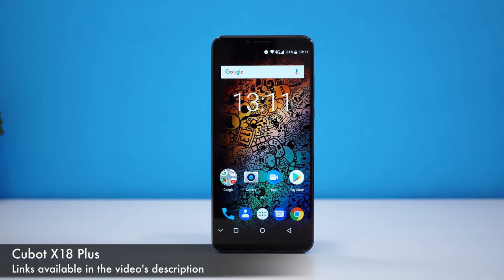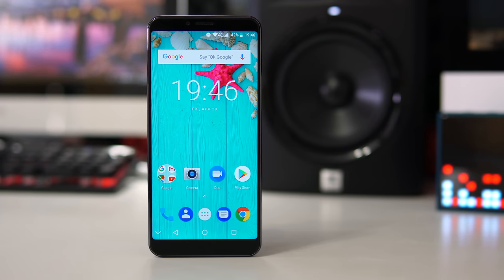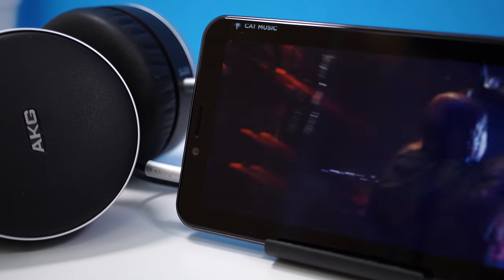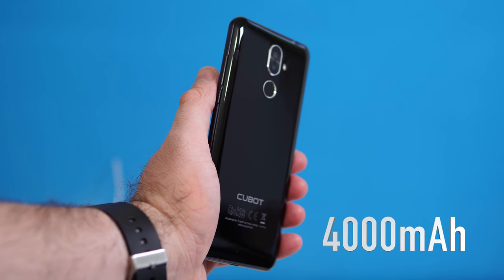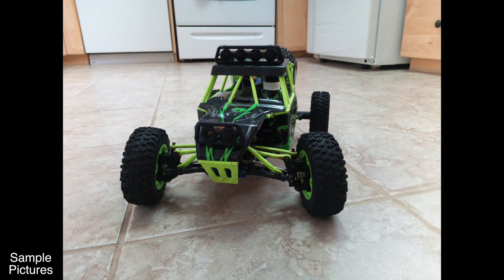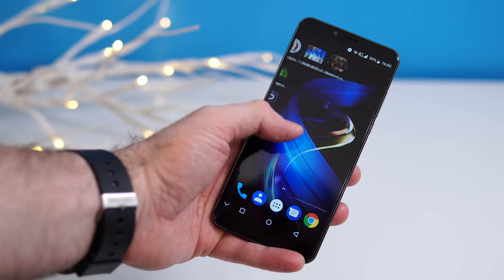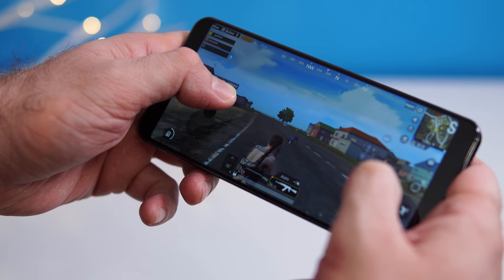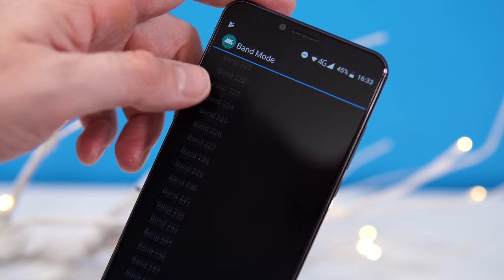Cubot X18 Plus Review - A decent Budget Smartphone running Android 8.0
The review of the Cubot X18 Plus Smartphone.

In this video i take a closer look at one of the latest smartphones from Cubot, the X18 Plus. This is one of the few budget smartphones that come pre-installed with Android 8.0.
For specifications we have the Mtk6750T CPU, 4GB RAM and 64GB of Internal Storage.